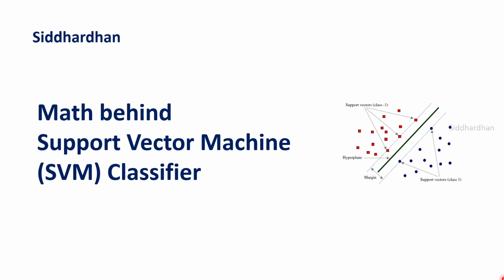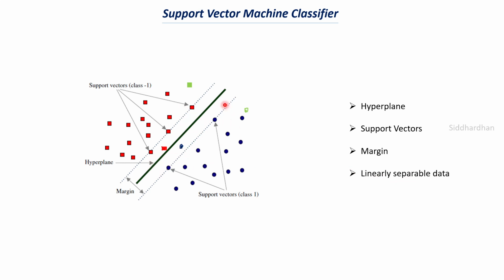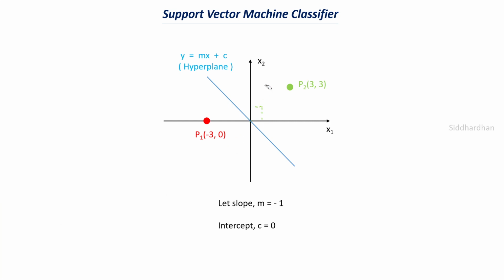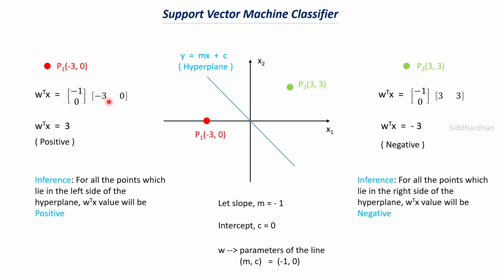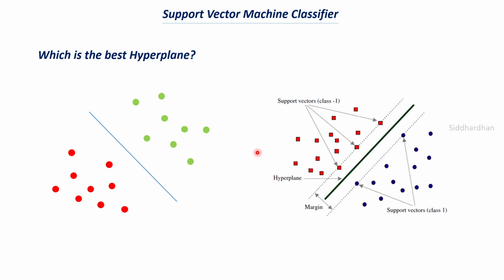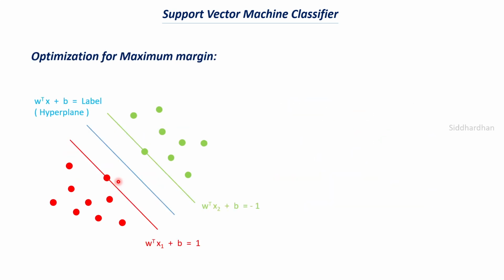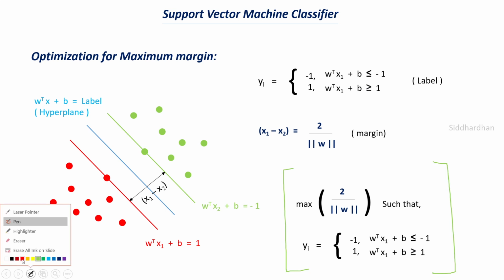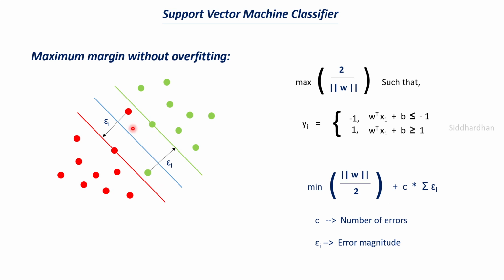7.3.2. Math behind Support Vector Machine Classifier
In this video, I explained about the math behind Support Vector Machine Classifier. Once you watch the video, you will get a clear understanding of the mathematics on which the Support Vector Machine Classifier is built on.